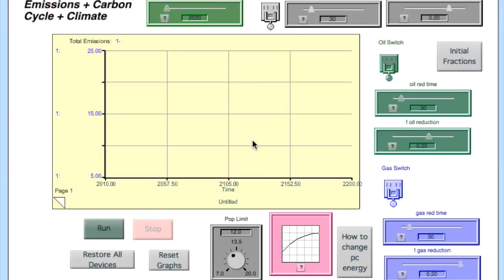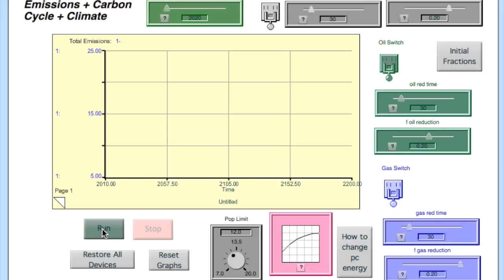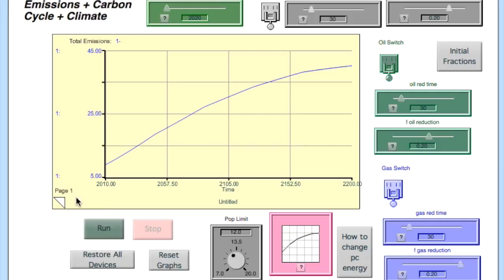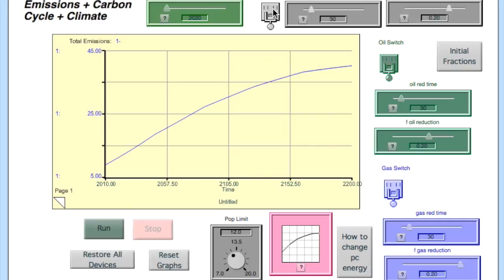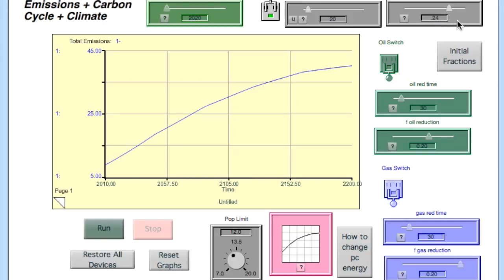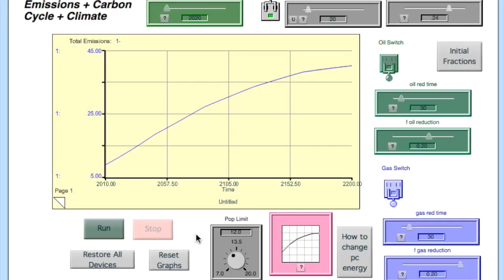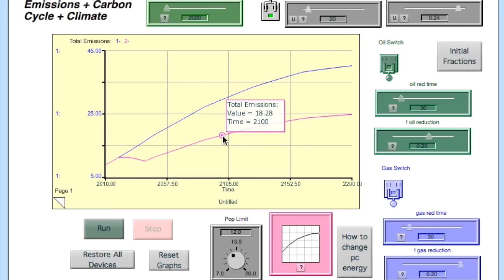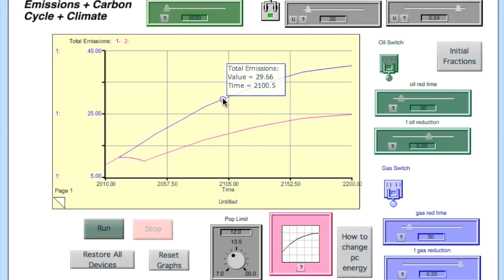Module 8 Question 1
This video explains how to complete practice Question 1 in the experiment to prepare for completing the graded question.